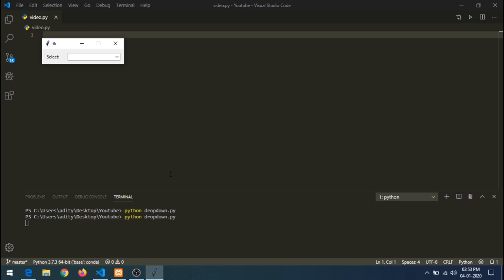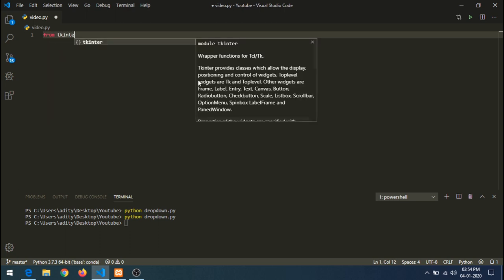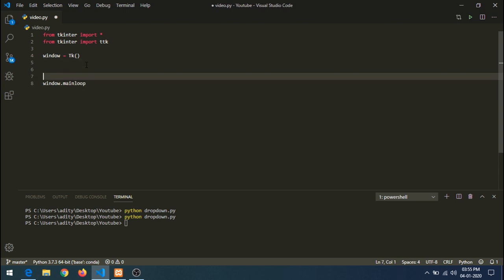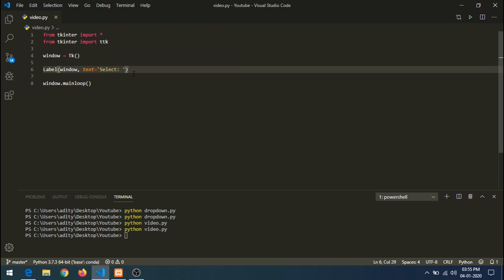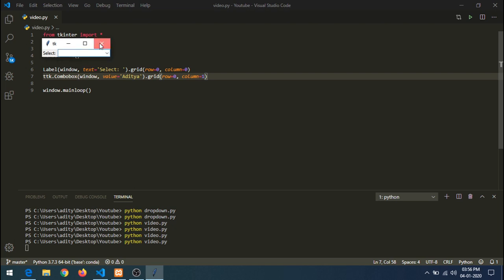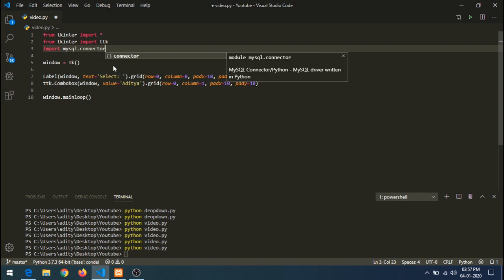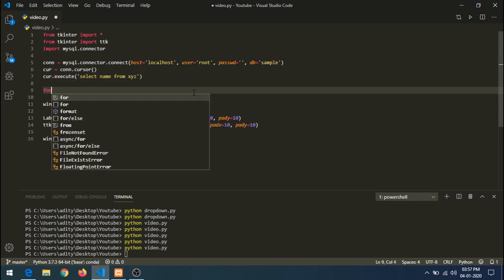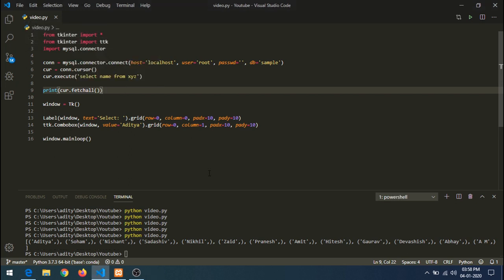Python #8: How to Remove Curly Braces from Fetched Data on Tkinter GUI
In This Video I've Shown, How to Remove Curly Braces from Tkinter GUI

Softwares Used:
1] VS Code
2] OBS Studio
3] Xampp Server
4] Microsoft Edge

My Gear
Laptop Stand